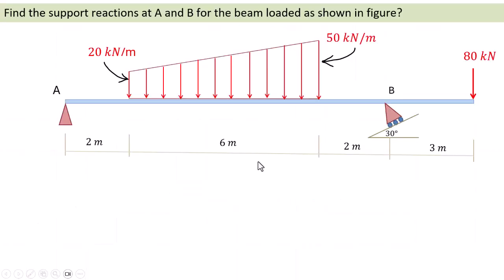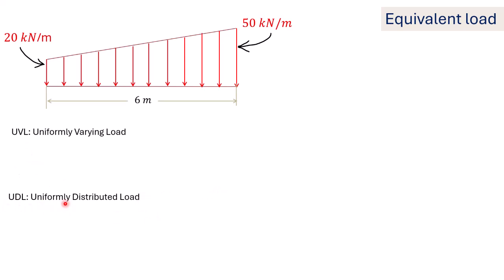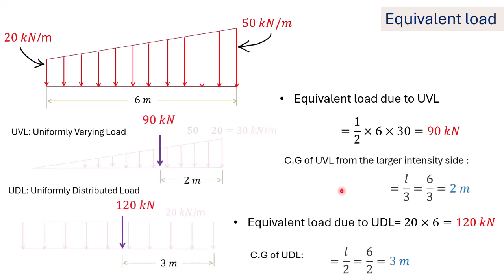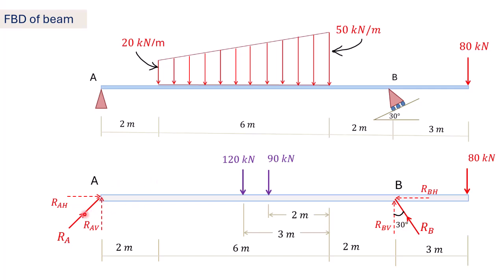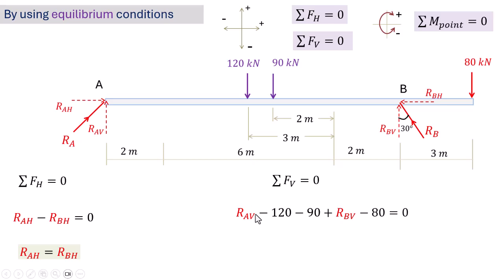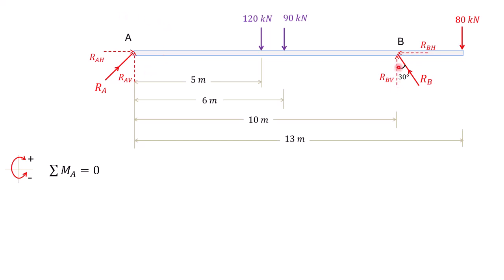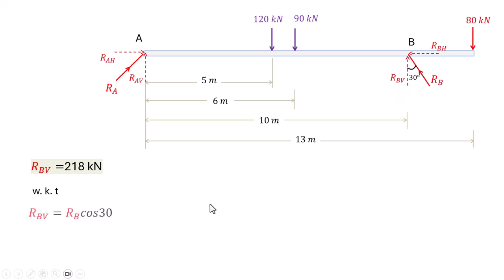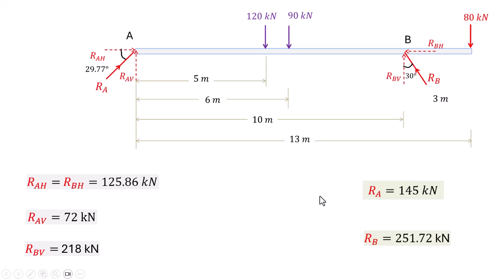Support reactions of beam problem- 3 |Equilibrium| Engineering Mechanics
This video includes problems from various Indian university question papers, which will help you strengthen your concepts and improve your problem-solving skills in Engineering Mechanics.

Topic covered: Support reactions of beam